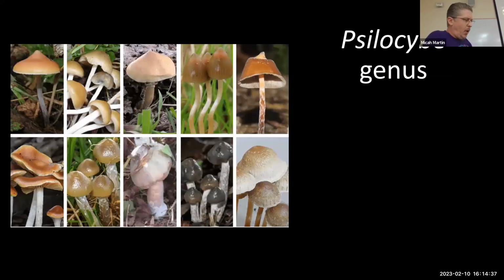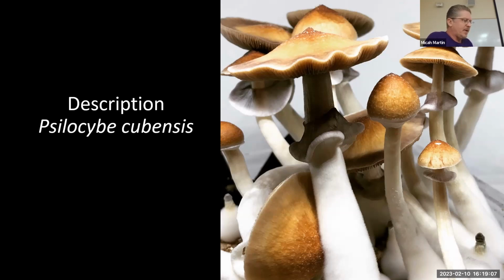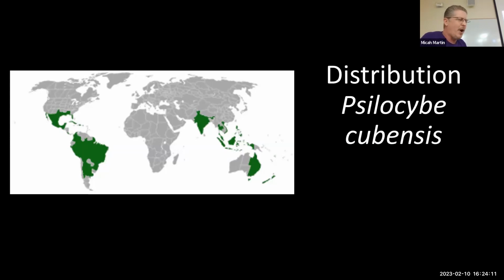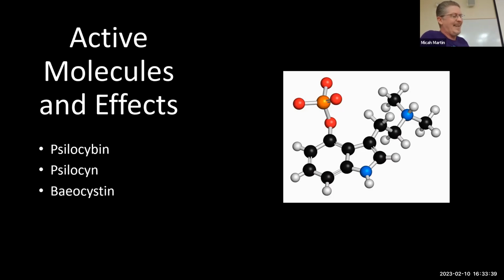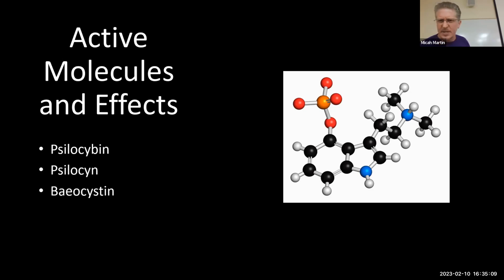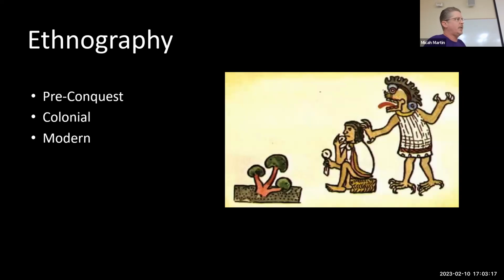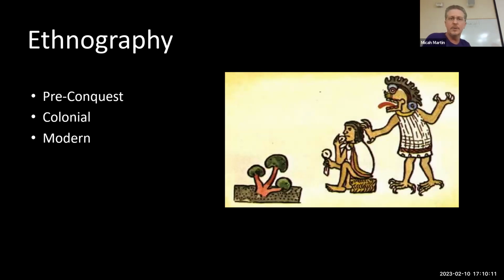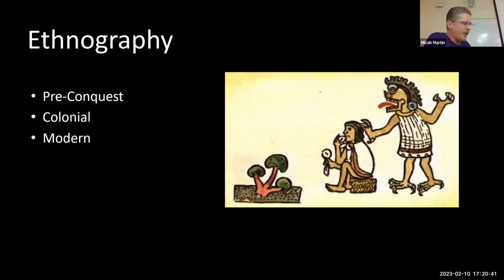XOCHIPILLI: Flesh of the Gods: Magic Mushrooms - Spring 2023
Seminar 05 Flesh of the Gods: Magic Mushrooms, given at Calmecac Nezahualpilli, Feb 10, 2023. Part of the LIMINAL Hour Seminar Series for Spring, 2023. A XOCHIPILLI/NEZAHUALPILLI Production.